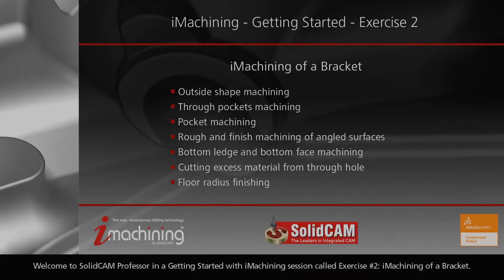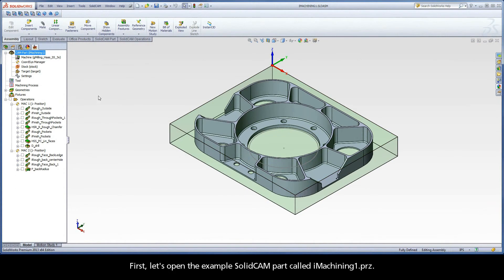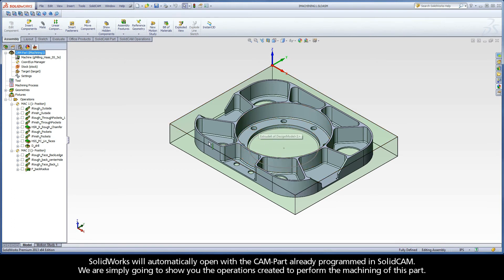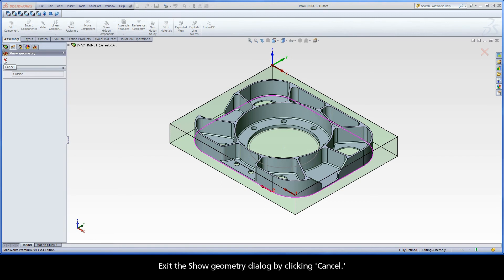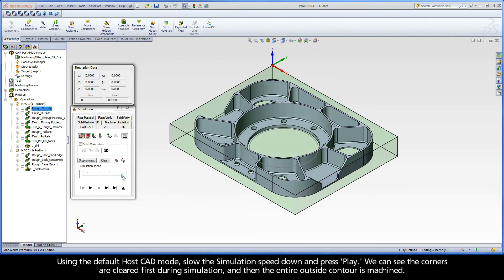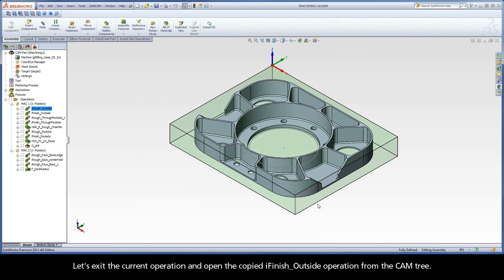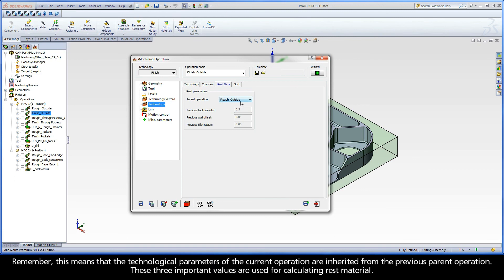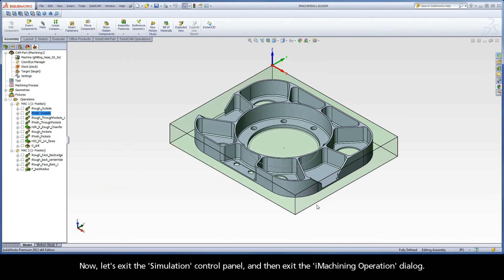iMachining GS Exercise #2: iMachining of a Bracket (Outside shape machining)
These iMachining operations perform cutting of the outside shape. An end mill of Ø12.5 mm (0.5") is used. Two chains are defined, with the first being the Stock boundary and the second being the profile around the part. The Stock chain is marked as open, which specifies the tool should start machining from this chain. iRough has a 0.25 mm (0.01") allowance on the wall, and the iFinish operation finishes the profile. Both operations have a -0.63 mm (-0.025") delta depth, so the tool machines deeper than the part.